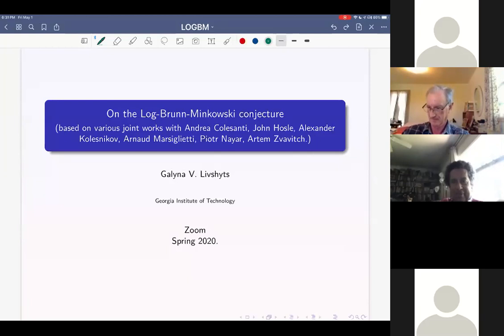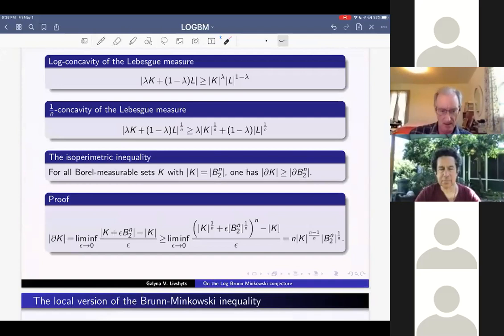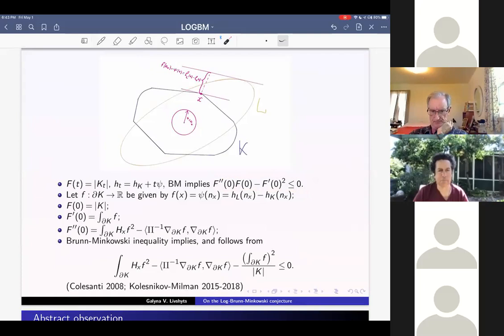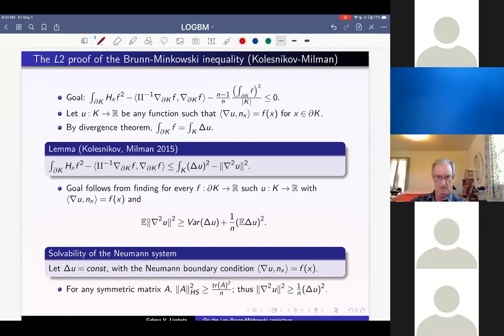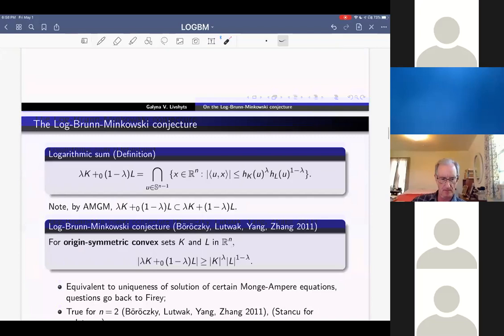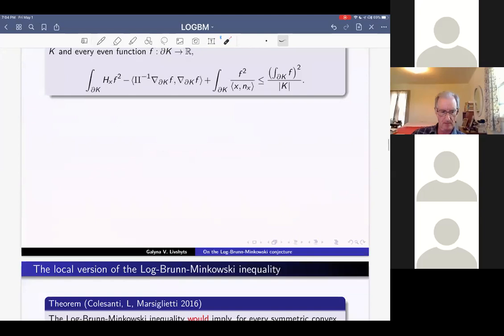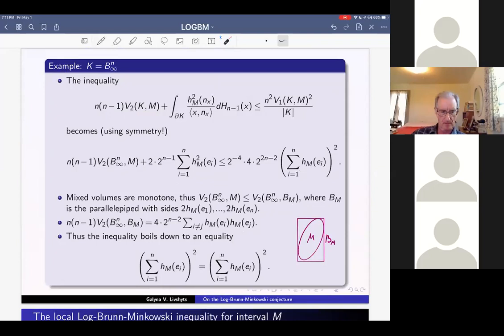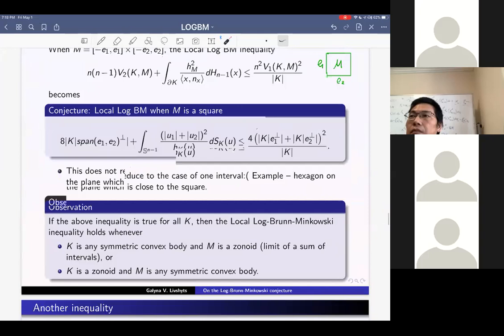Galyna Livshyts: A discussion on the Log-Brunn-Minkowski conjecture... (Georgia Tech) May 1, 2020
May 1: Galyna Livshyts (Georgia Tech)
A discussion on the Log-Brunn-Minkowski conjecture and related questions

We shall discuss the Log-Brunn-Minkowski conjecture, a conjectured strengthening of the Brunn-Minkowski inequality proposed by Boroczky, Lutwak, Yang and Zhang. The discussion will involve introduction and explanation of how the local version of the conjecture arises naturally, a collection of ‘’hands on’’ examples and elementary geometric tricks leading to various related partial results, statements of related questions as well as a discussion of more technically involved approaches and results. Based on work with Johannes Hosle and Alexander Kolesnikov, as well as on previous joint results with Colesanti, Marsiglietti, Nayar, Zvavitch.